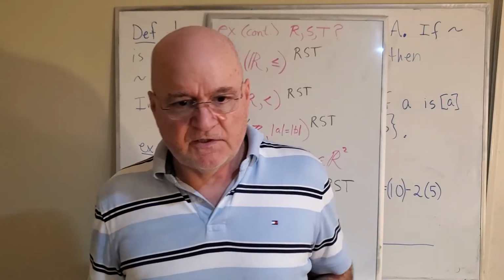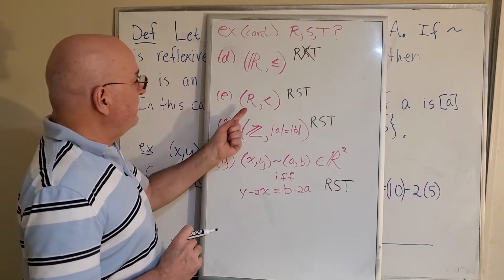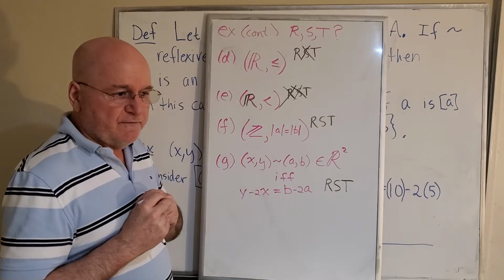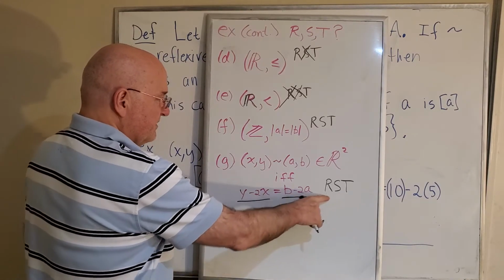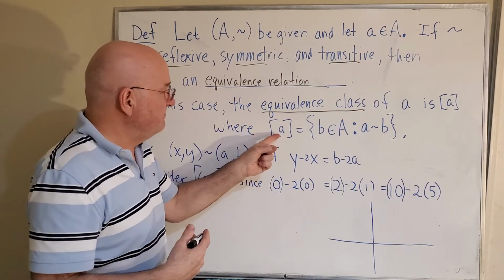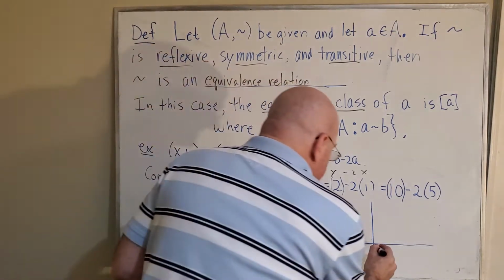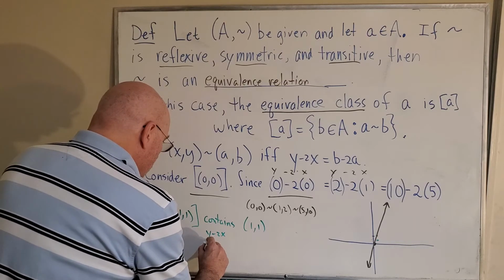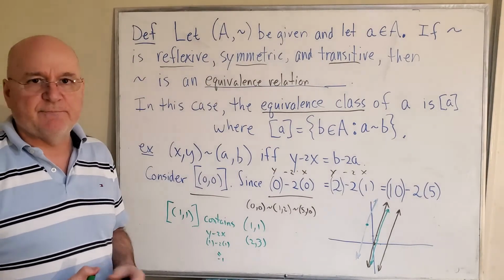Math Proofs - 0.5 Relations #3